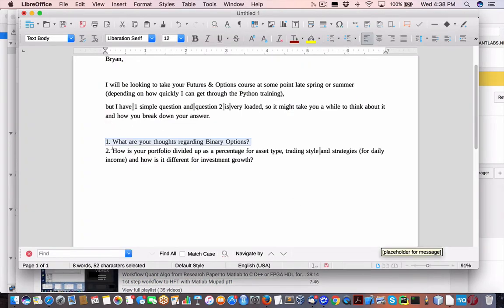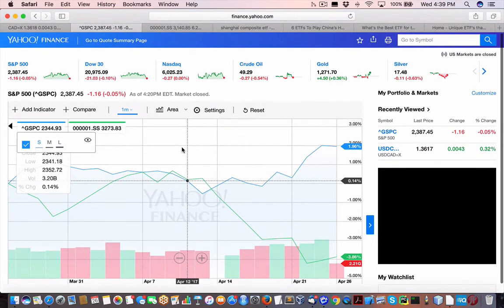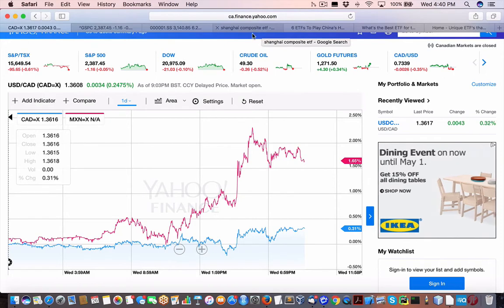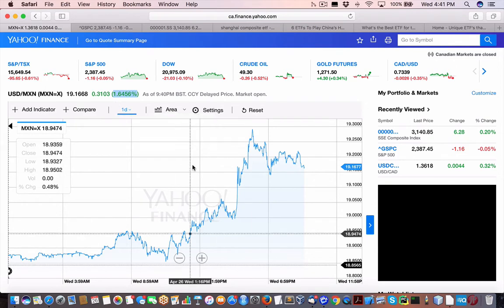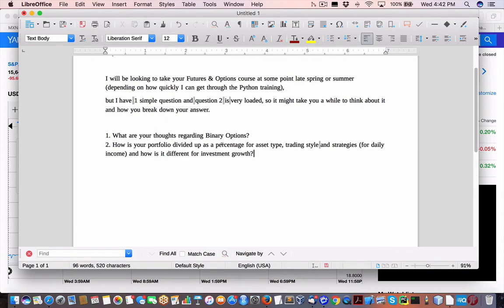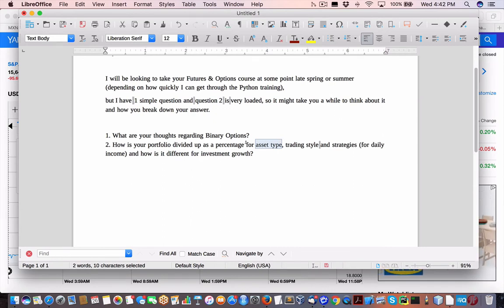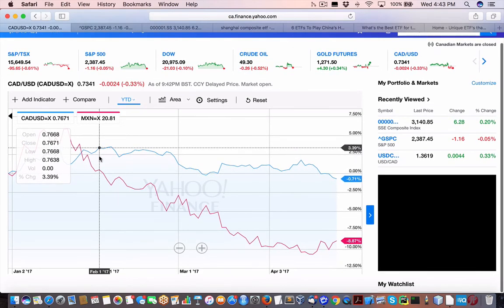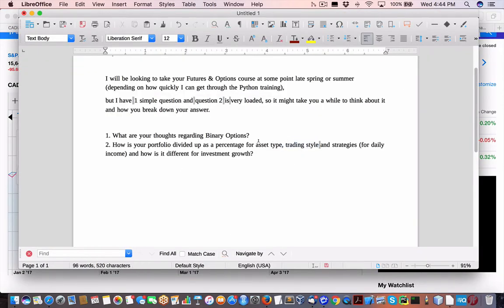Portfolio analysis for maximum return potential